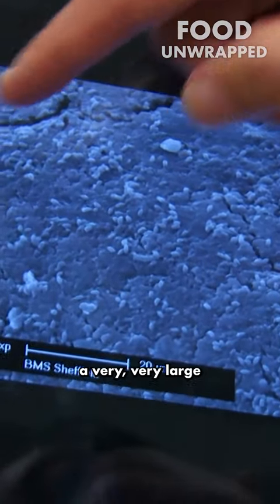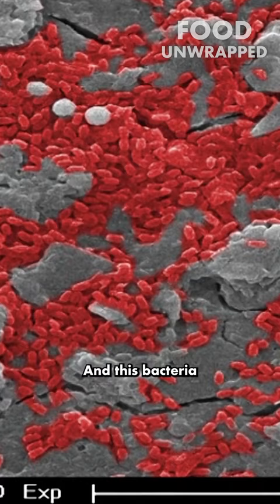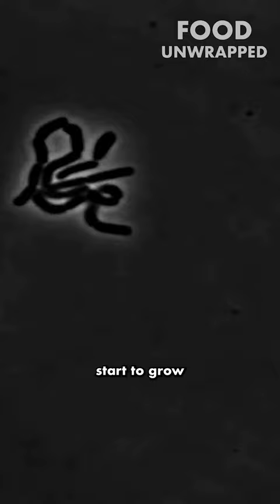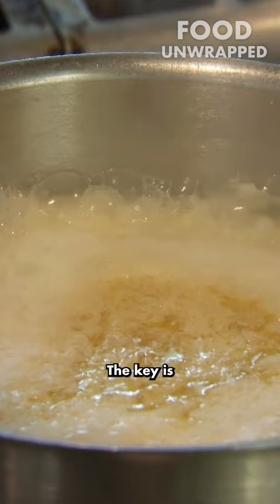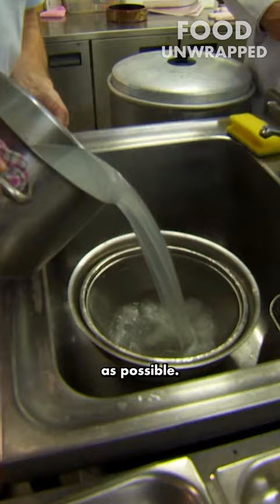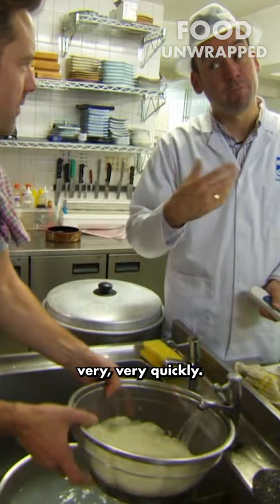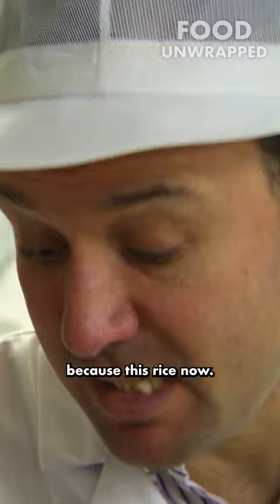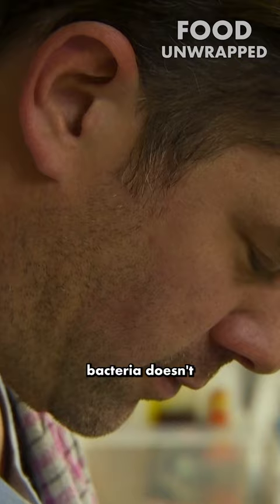Why you shouldn't re-heat your rice... 🍚